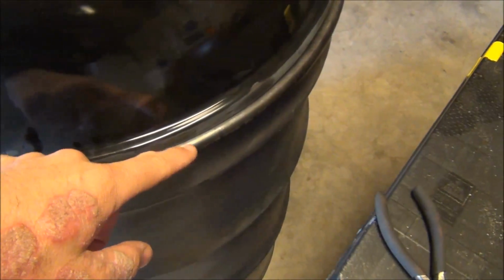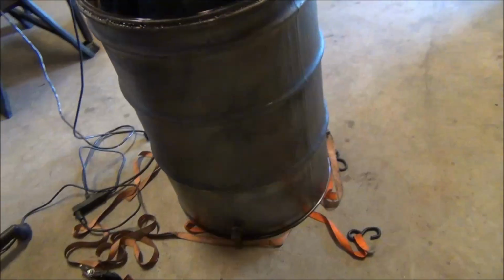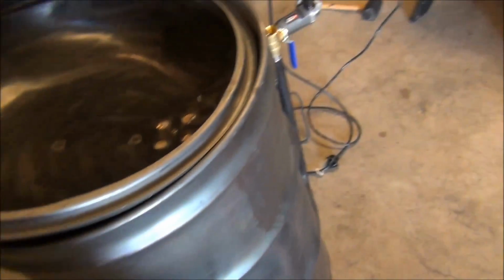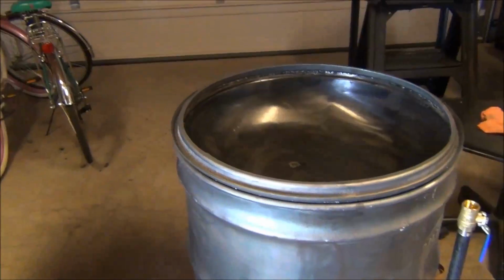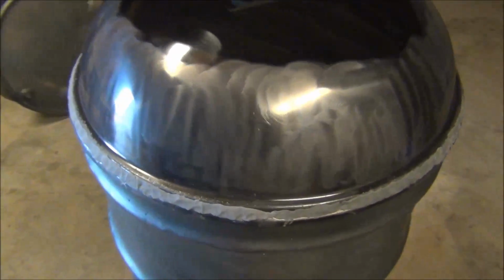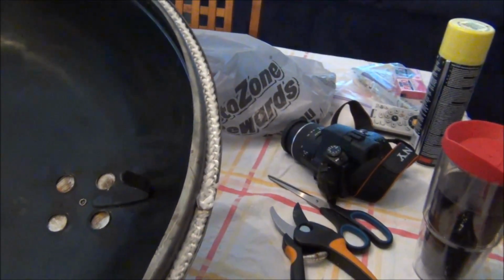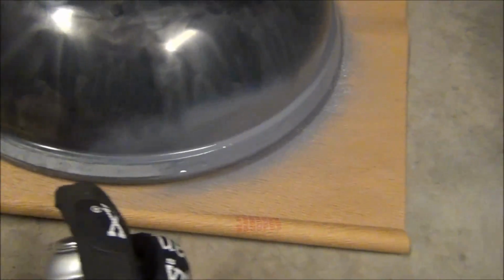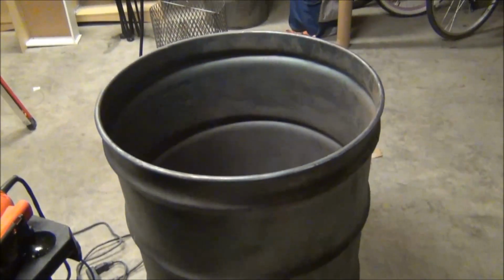Ugly Drum Smoker(UDS) Build Part 3 - The Lid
In this episode of the UDS build, I cover how I attached the Weber lid to the flat drum lid, attached the rope gasket and priming.

Credits:
Intro/Outro Music: Pump Sting